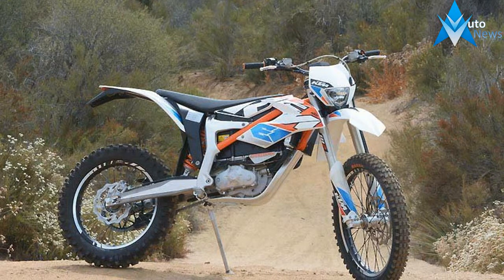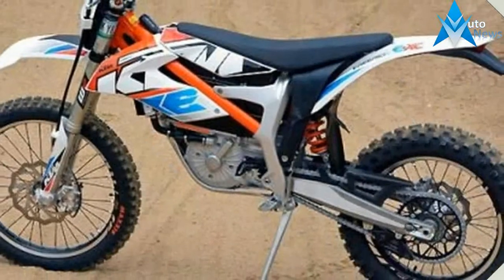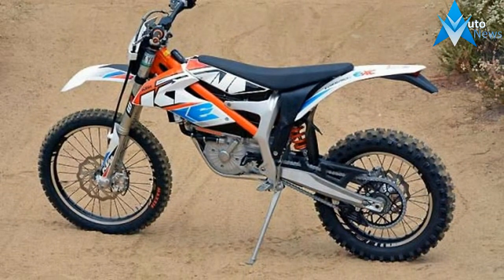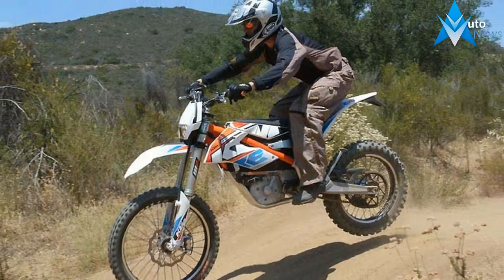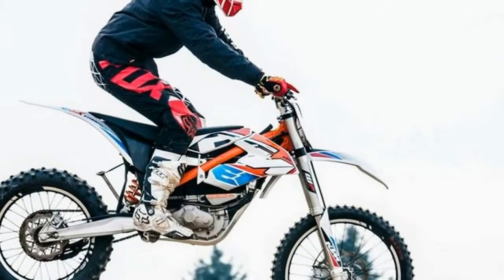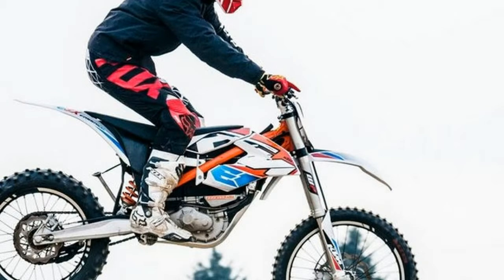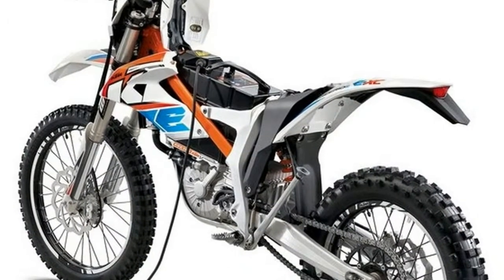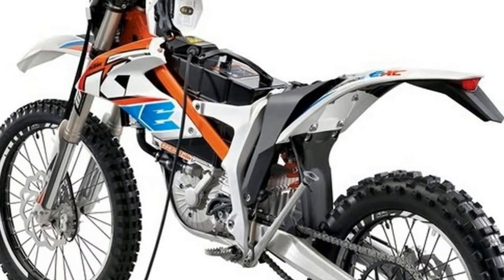LOOK THIS !!!2017 KTM Freeride E XC Price & Spec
LOOK THIS !!!2017 KTM Freeride E XC Price & Spec - This electric bike is built on the same chassis as the KTM Freeride 250R. Still featuring 21” and 18” wheels, at first glance you think it’s a full sized bike but once you climb aboard you start to notice it’s just slightly downsized, let’s call it maybe 10%. Seat height is 36 inches and a wheelbase of 55.8 inches. The only thing that is not downsized is the weight at, 238 pounds it sounds heavy but keep in mind you don’t have the mass of a crankshaft and flywheel spinning between you legs. The biggest feature over the gas engine motorcycle is its almost silent operation and zero emissions output. Some other noticeable differences are that clutch lever and master cylinder are replaced with a handlebar mounted rear brake, and the rear brake pedal is removed. There is shifter as this is a one speed motor, however, it does have radiators as the motor is liquid cooled.

 $8,299